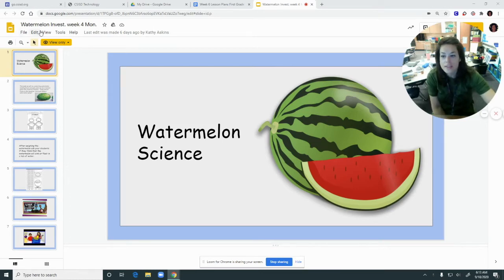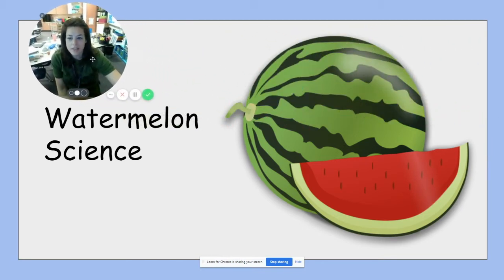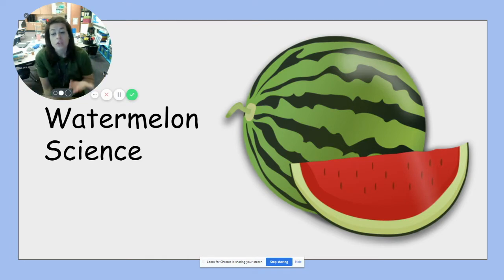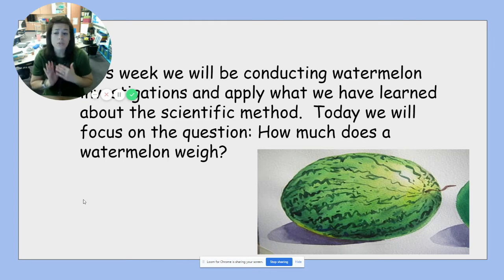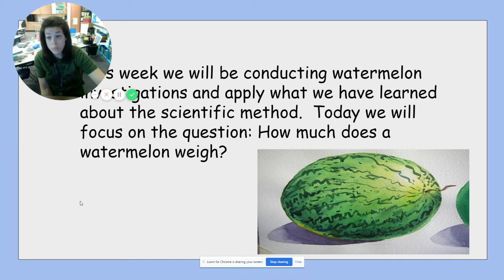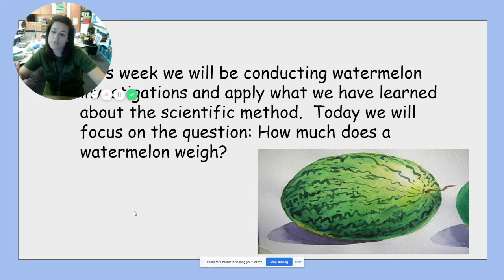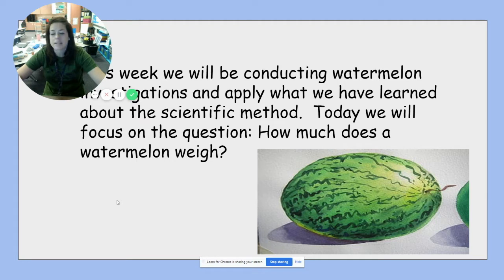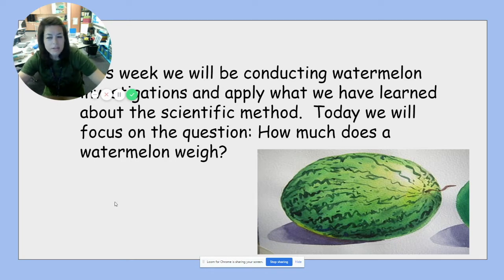Watermelon Experiment Day 1 Final